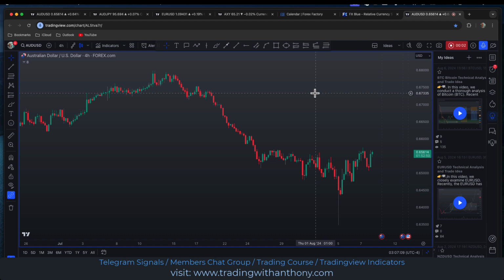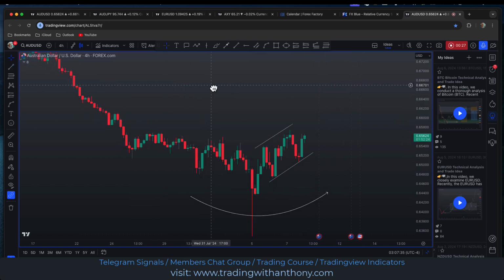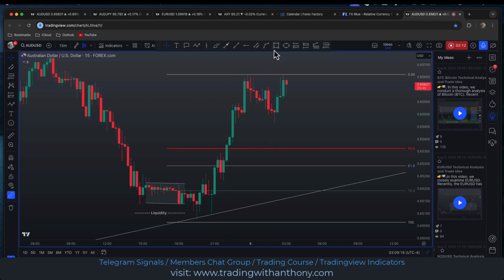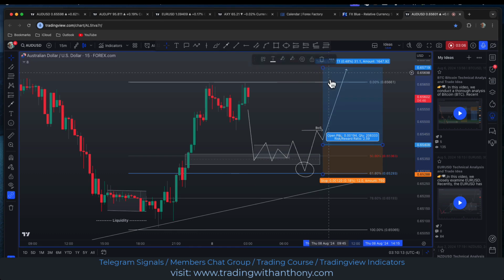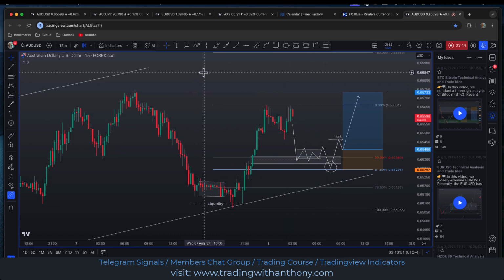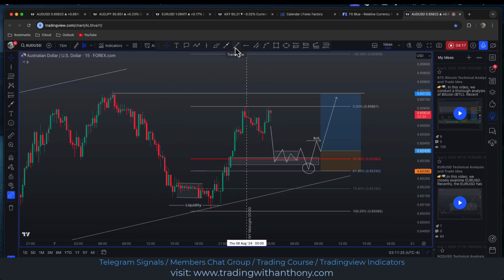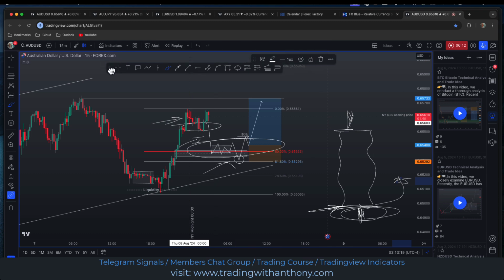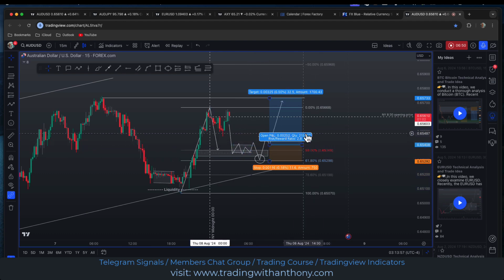AUDUSD Technical Analysis and Trade Idea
👉 🔍 In this video, we closely examine the AUD/USD currency pair. Recently, it has broken structure on the four-hour time frame, showing a notable spike down to previous support levels. Currently, the 4H chart is displaying a series of higher highs and higher lows, indicating an upward trend. However, the price appears overextended and is approaching resistance. I'm anticipating a retracement into the 50% to 61.8% Fibonacci zone, where there might be a potential buying opportunity. 📊 ✅